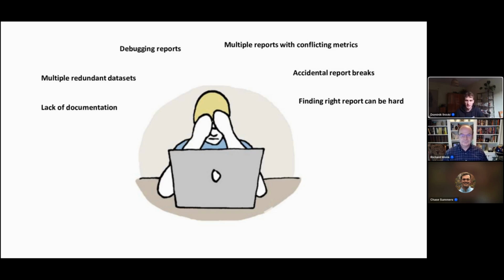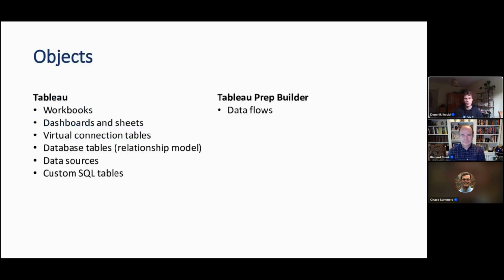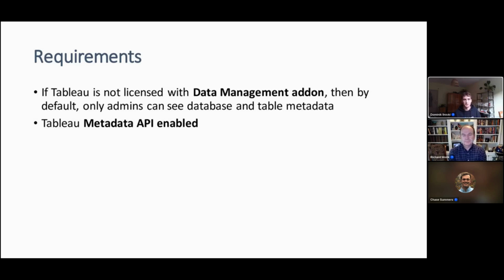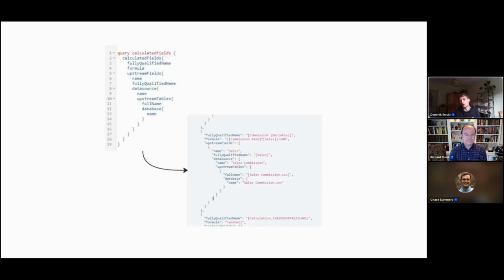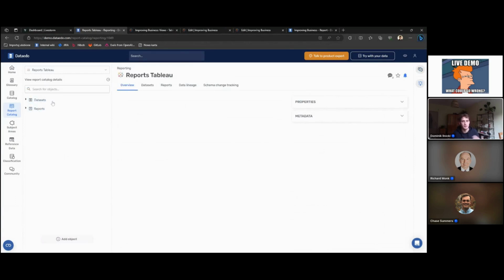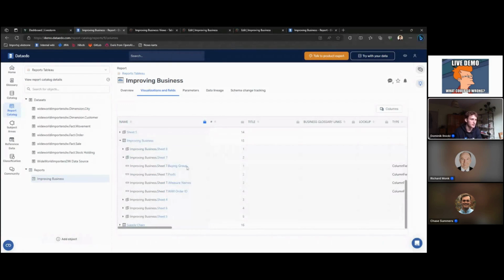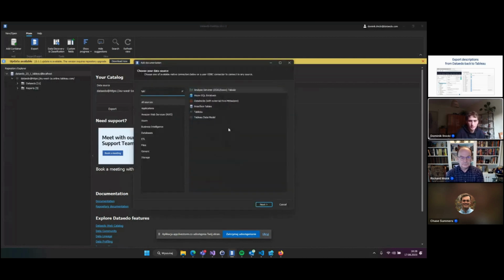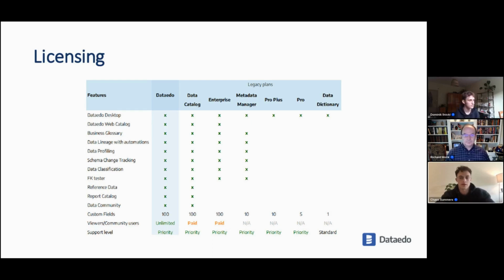Tableau: Automate your data lineage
Are your Tableau reports reliable and trustworthy? Do you find it challenging to trace the data sources when issues arise? Are your team members on the same page regarding essential business metrics? If you have any doubts about these, watch this webinar.

Whether you're an experienced Tableau user, data analyst, data engineer, or simply enthusiastic about Tableau, this webinar is tailor-made for you. We will equip you with practical insights and effective tools to streamline your documentation process, ensuring enhanced transparency and trustworthiness in your Tableau reports.

Say goodbye to data discrepancies and gain the confidence you need to rely on your reports for critical decision-making.

You will learn:
- Why document your Tableau workbooks
- How to document Tableau datasources, and workbooks
- How to document Tableau data lineage automatically
- Our presentation will be followed by a Q&A session